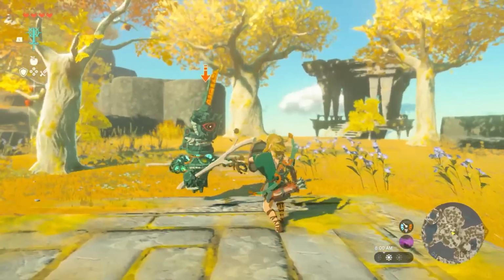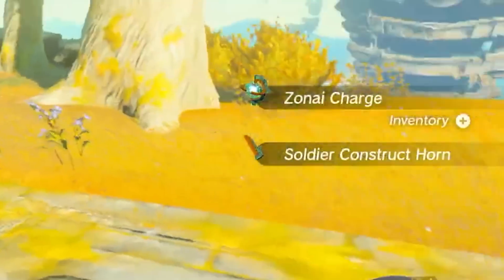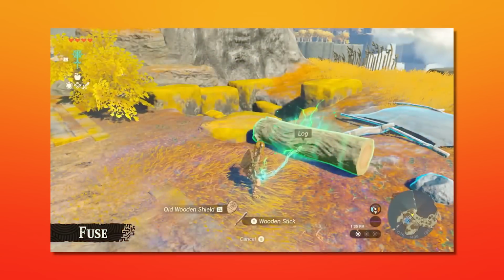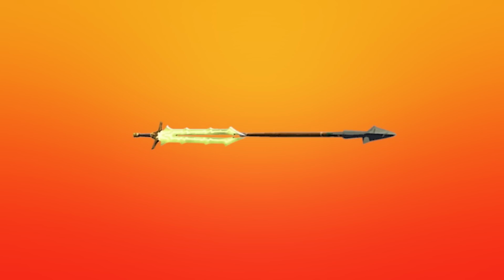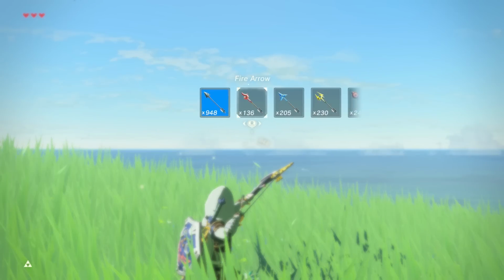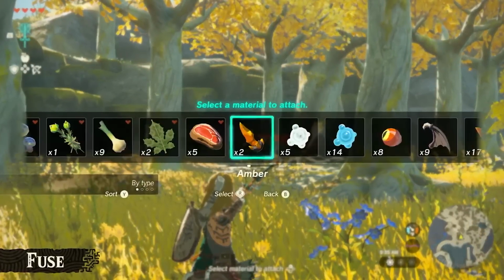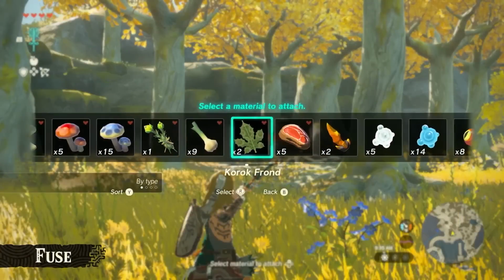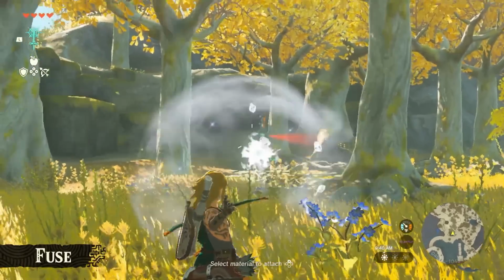BOTW Combat Expert Breaks Down Tears Of The Kingdom Gameplay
We take a look at the newest Tears of the Kingdom gameplay and discuss some things that are happening behind the scenes, as well as some possibilities you may have not considered with combat.

Things such as damage numbers for weapons, shields, and how they interact with each other, as well as some questions about the new Fuse that might get you theorizing more.  Bow and arrow's elemental usage may have changed in multiple ways, and the Ultrahand ability also has potential as a combat ability with what players were able to accomplish with Magnesis in Breath of the Wild.